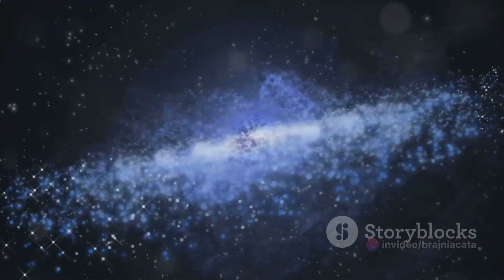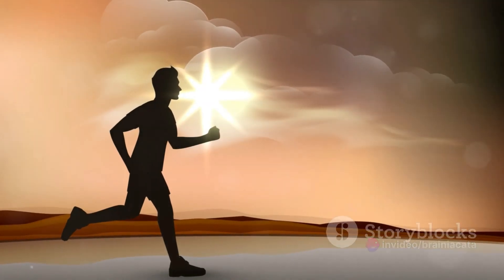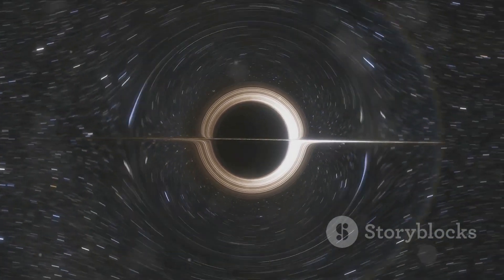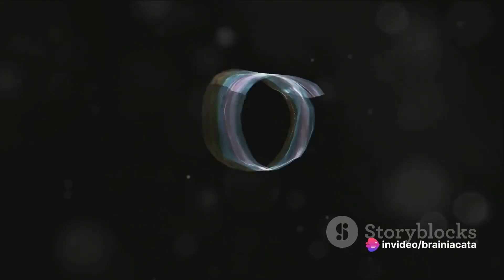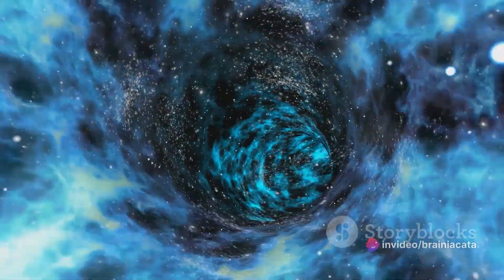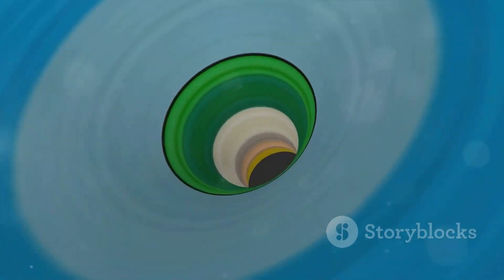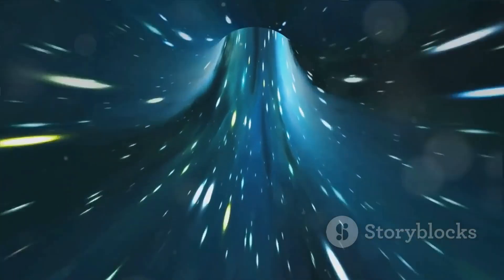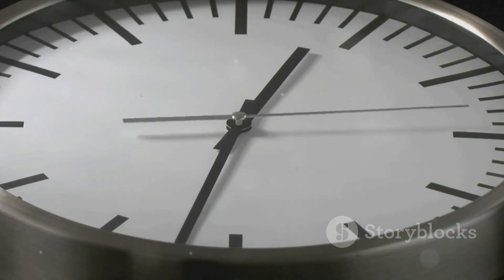Unveiling the Mind Bending Truths of Terrell Penrose Rotation and Time Travel in Space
In this captivating video, we delve deep into the intriguing concept of Terrell Penrose rotation and its mesmerizing connection to time travel. Prepare to have your mind blown as we explore the boundaries of theoretical physics and delve into the realms of general relativity. Join us on this intellectual adventure as we unravel the secrets of time manipulation and its implications for our understanding of the universe. Let's embark on this mind-bending journey together!

OUTLINE:

00:00:00 The Intriguing Concepts of Space and Time
00:02:03 A Twist in Perception
00:03:58 The Physics of Time Travel
00:05:56 The Universe through the Lens of Penrose Rotation
00:08:11 A Reality or Mere Speculation?

Welcome to our exciting video, "Revealing the Mind-Blowing Realities: Terrell Penrose Rotation & Time Travel in Space"! Get ready to ignite your imagination as we delve into the mind-bending truths behind this fascinating concept.

In this captivating exploration, we unveil the enigmatic phenomenon known as Terrell Penrose Rotation and its profound connection to time travel in space. Prepare to embark on a cosmic journey where reality intertwines with mind-boggling possibilities.

By analyzing the Terrell Penrose Rotation, we unlock the secrets of objects appearing distorted when traveling near the speed of light. Brace yourself as we unravel the intricacies of this captivating effect, which challenges our conventional understanding of the universe.

Time travel, a notion often confined to science fiction, finds its roots in the perplexing realms of Terrell Penrose Rotation. Discover how this mind-bending concept suggests that objects moving at immense speeds could potentially travel through time. Journey with us as we explore the theoretical underpinnings and implications of this mind-blowing possibility.

Throughout this thought-provoking video, we present insightful theories and expert opinions from leading physicists who have dedicated their lives to unraveling the mysteries of space and time. Prepare to have your mind expanded as we consider the profound implications that Terrell Penrose Rotation and time travel may hold for our understanding of the universe.

Join us on this extraordinary voyage as we present you with mind-bending visuals and thought-provoking analysis, offering a unique perspective on the realms of space, time, and the mind-blowing realities that lie within. Whether you're an avid science enthusiast or simply curious about the marvels of the cosmos, this video promises to captivate and intrigue.